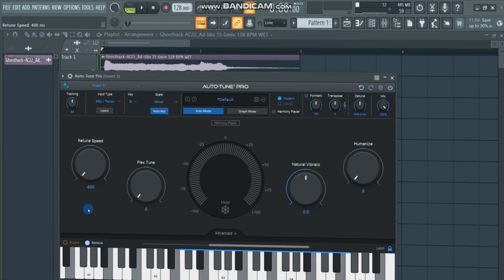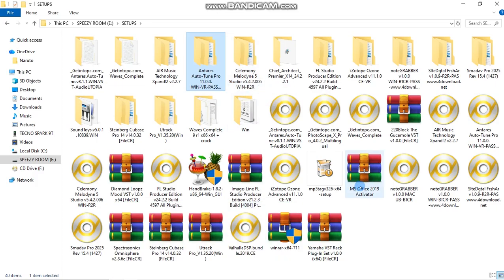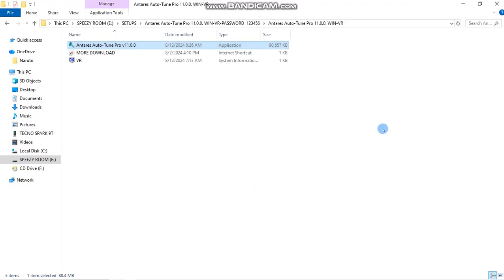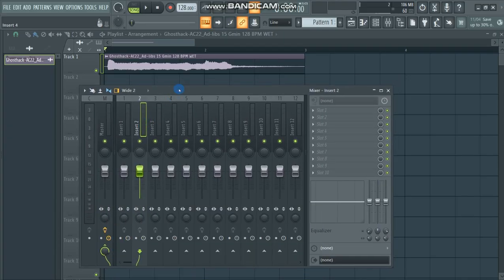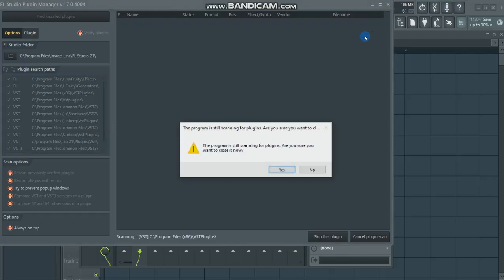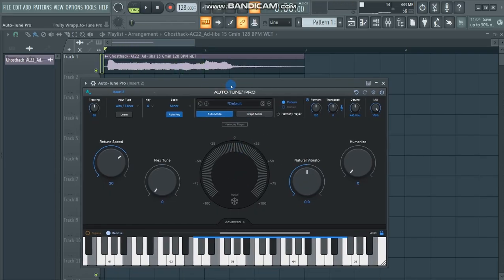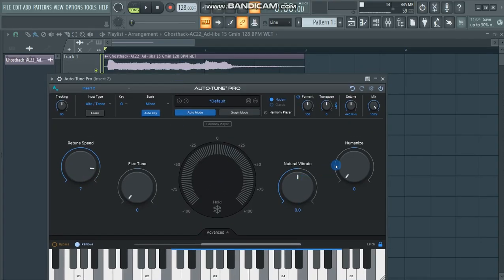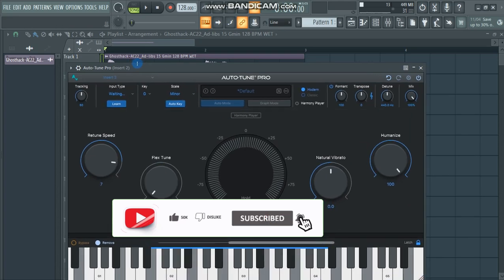How to Install and Use Antares Autotune in FL Studio | Step-by-Step Tutorial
In this FL Studio tutorial, I show you how to install and use Antares Auto-Tune Access. Whether you're new to FL Studio or looking to improve your vocal mixing workflow, this step-by-step guide will walk you through installation and setup.

Brandon Buhr Music

autotune
antares autotune
autotune free
autotune pro
autotune efx
autotune artist
autotune vst
waves autotune
autotune online
autotune evo
auto tune evo vst
autotune access
autotune evo vst
autotune unlimited
autotune download
best autotune
melodyne autotune
uad autotune
autotune pro free
autotune live
antares autotune download
voice autotune
autotune 8.1
antares vst
antares download
autotune price
autotune 8
antares free
autotune x
antares autotune 8
vocal autotune
autotune 9
autotune 5
autotune antares pro
izotope autotune
free autotune download
soundtrap autotune